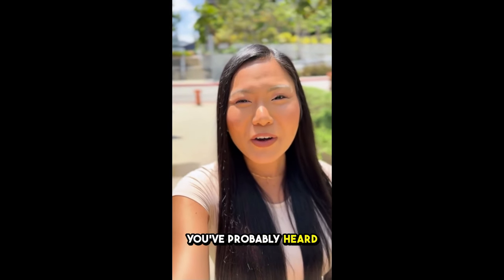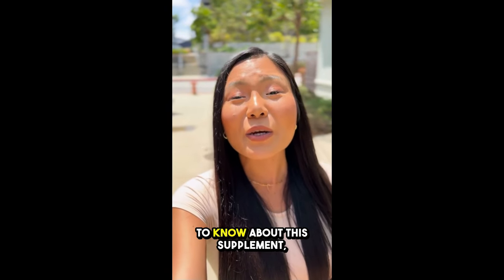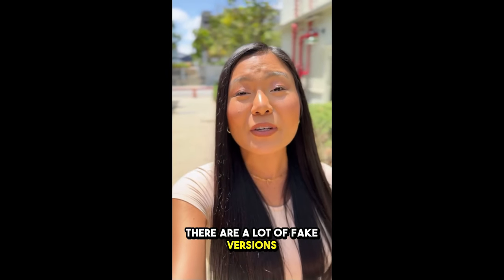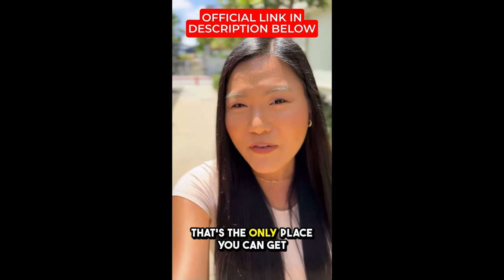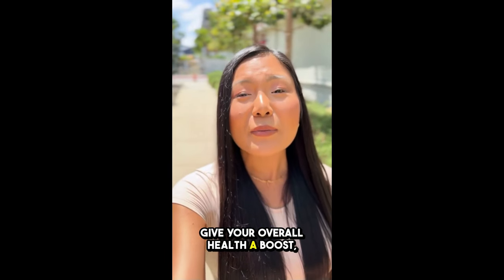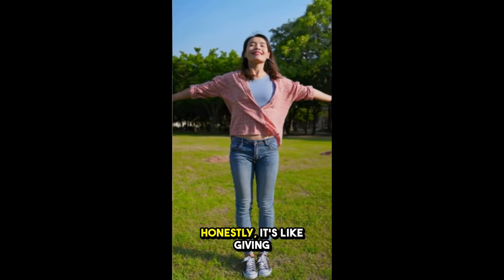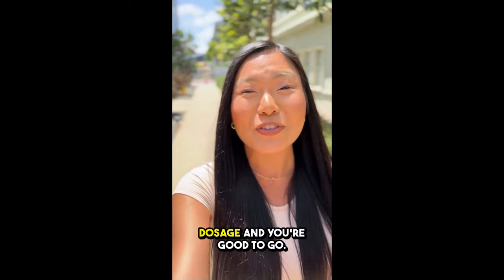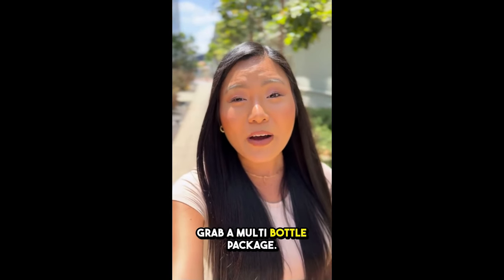GLYCO BALANCE REVIEW 🛑🚨((YOU MUST WATCH!))- GLYCO BALANCE REVIEWS - GLYCO BALANCE GLYCOGEN CONTROL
GLYCO BALANCE REVIEW 🛑🚨((YOU MUST WATCH!))- GLYCO BALANCE REVIEWS - GLYCO BALANCE GLYCOGEN CONTROL AUSTRALIA

✨ In this review, we’ll cover everything you need to know about Glyco Balance, including how it works, what makes it special, and where to buy it. Glyco Balance is a natural supplement designed to help manage blood sugar levels safely and effectively. We'll dive into its key benefits, ingredients, and real results from users.
💊 Glyco Balance is a dietary supplement formulated to regulate blood sugar levels and improve overall health. Made from 100% natural ingredients, it combines ancient remedies with modern science for a balanced approach to glucose management. Whether you're struggling with blood sugar spikes, fatigue, or general energy issues, Glyco Balance offers natural support.
🌿 The core ingredients include Berberine, known for lowering blood sugar and improving insulin sensitivity, Chromium, which helps process glucose and supports metabolism, and Gymnema Sylvestre, a herb that reduces sugar cravings and enhances pancreatic function. Cinnamon Bark provides blood sugar-lowering properties, while Bitter Melon supports glucose metabolism.
⚡ Glyco Balance offers multiple benefits for those seeking natural blood sugar control, including stabilizing glucose levels, promoting better energy, reducing fatigue, controlling appetite, and supporting cardiovascular health. Plus, it’s free from synthetic ingredients and harmful chemicals.
🛒 Glyco Balance has received positive reviews on platforms like TrustPilot, with users reporting improved energy and stabilized blood sugar. To ensure the best results, it’s important to buy Glyco Balance only through the official website. Counterfeit products sold on sites like Amazon or eBay may be ineffective, so always use the official website link to get the real thing.
💯 Glyco Balance comes with a 60-day money-back guarantee, so you can try it risk-free. If you’re not satisfied with the results, the support team will assist with a full refund.
📅 For best results, take one capsule daily. It’s recommended to use the product consistently for 3 to 6 months to see the most significant improvements. Prices vary depending on the quantity ordered, with larger packages offering greater value.

Key moments of the video Glyco Balance
00:00 Glyco Balance
00:18 Glyco Balance Official Website
00:45 Glyco Balance Reviews
01:10 Glyco Balance Guarantee
01:56 Glyco Balance Benefits
02:02 Glyco Balance Amazon
02:02 Glyco Balance Customer Reviews

GLYCO BALANCE REVIEW 🛑🚨((YOU MUST WATCH!)) - GLYCO BALANCE REVIEWS - GLYCO BALANCE AUSTRALIA